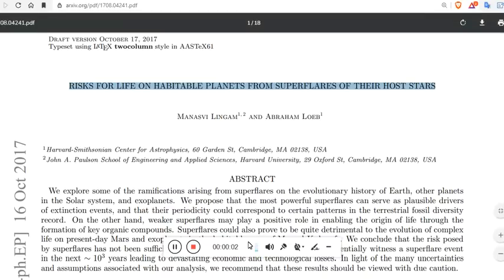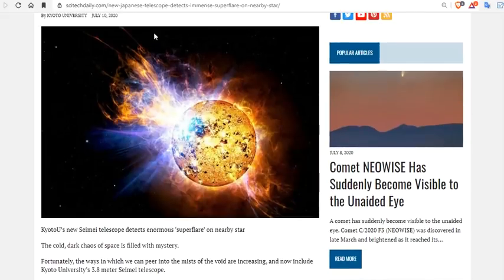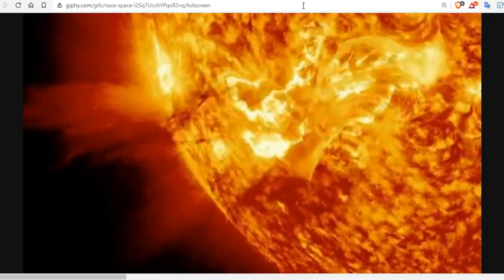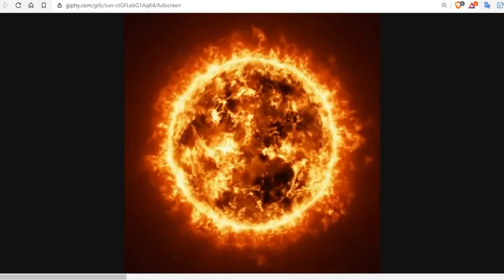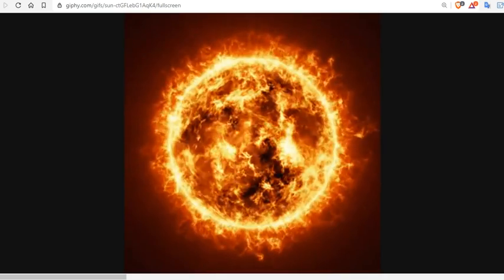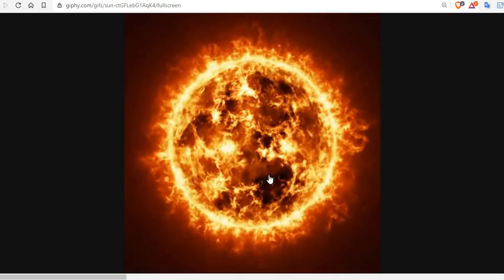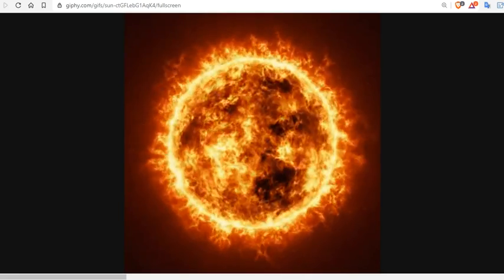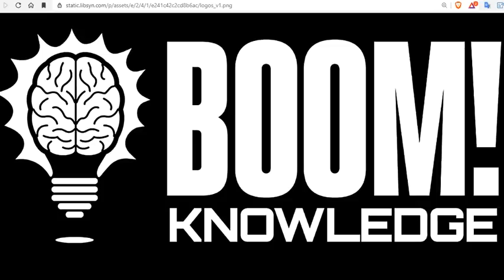RISKS FOR LIFE ON HABITABLE PLANETS FROM SUPER-FLARES OF THEIR HOST STARS, IMPLICATIONS & THE FUTURE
Huge ‘Lion’s Roar’ Superflare Seen From Japan Should Be A Wake-Up Call For Earthlings
KYOTO UNIVERSITY SCIENTISTS OBSERVE HUGE ‘SUPERFLARE’ FROM RED DWARF STAR 16 LIGHT YEARS AWAY
Optical and X-ray observations of stellar flares on an active M dwarf AD Leonis with the Seimei Telescope, SCAT, NICER, and OISTER

15 Seeds To Sow For Food in Less Than a Month

Bitcoin: 17NV3vtcQhRnsRnjckCcYkKVEUcnirKQ62